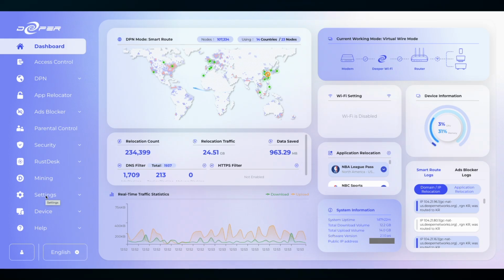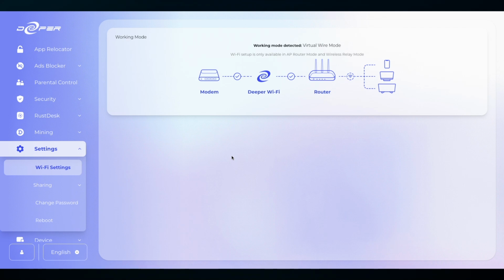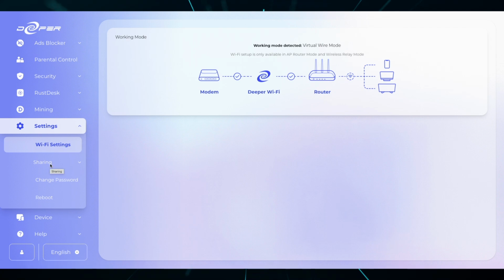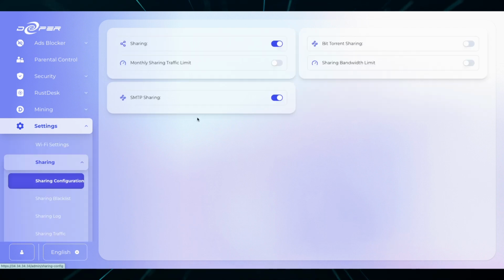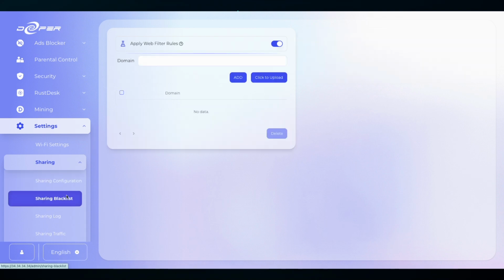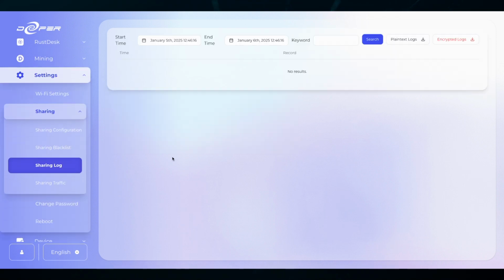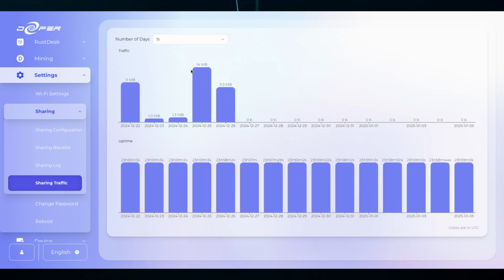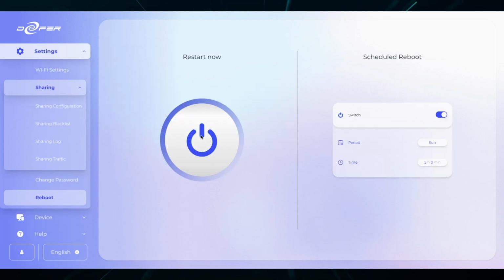AtomOS 2.0 - Settings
Welcome Deepernauts!

This video is a walkthrough of the Settings for AtomOS 2.0! It will explain all the new features available so you can make the best of your new firmware!

GitHub.com/skaterjuice/deeperblacklist